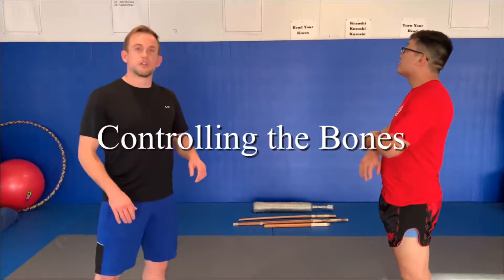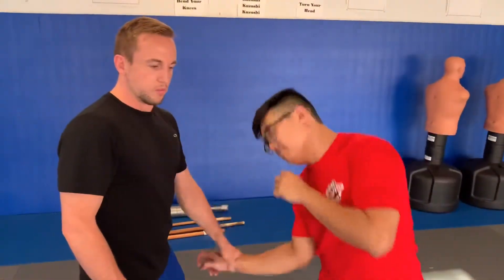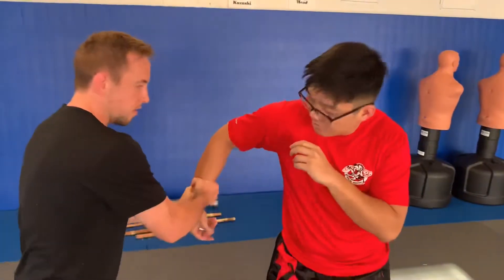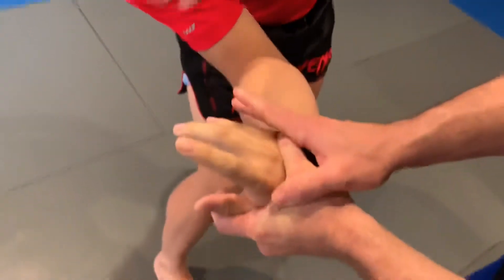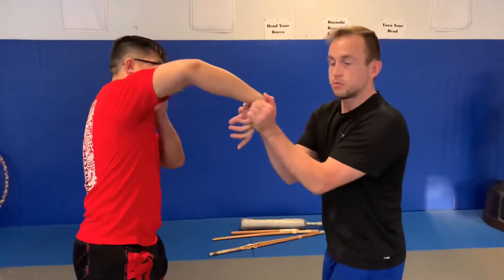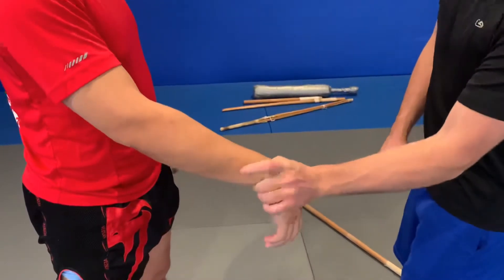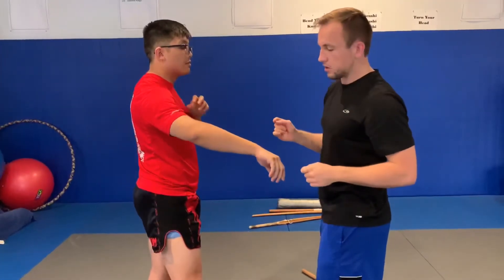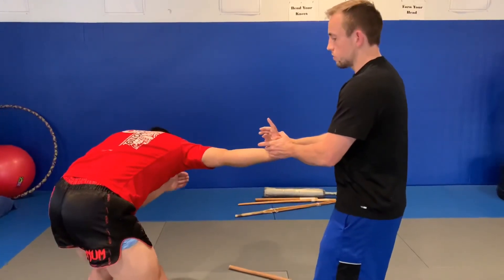DZR Jujitsu Wrist Locks - Learn to Control the Bones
Wrist locks are fairly easy to pull off with the right knowledge and a lot of practice, but you need to know the details or it’s not going to work out quite right. Here I go over some of the finer points of locking up your opponent’s body through wrist locks, controlling the body at very specific points of leverage